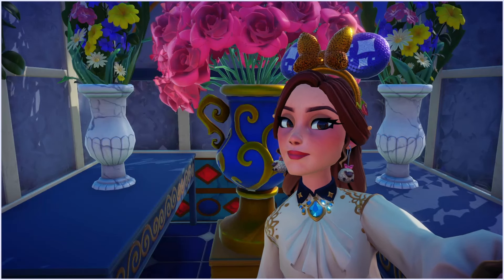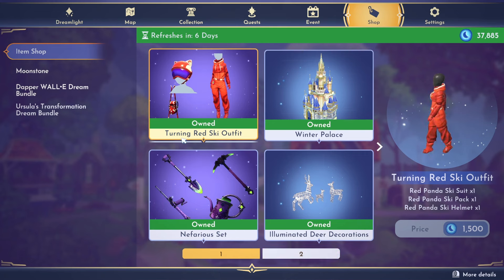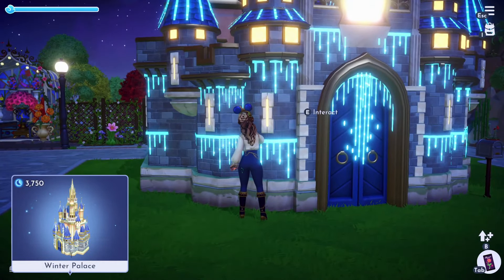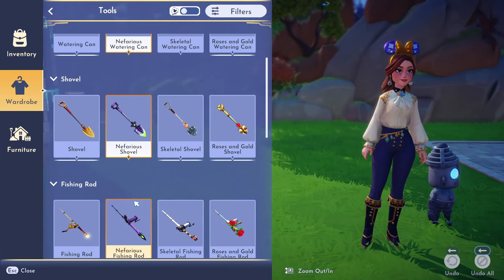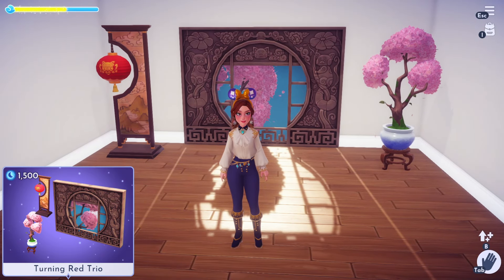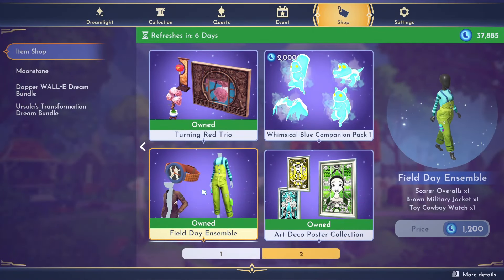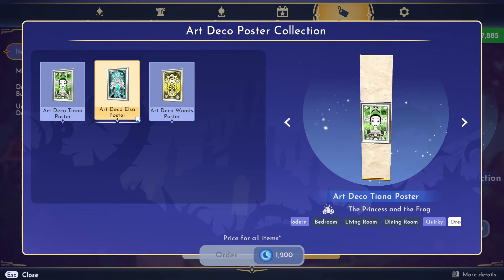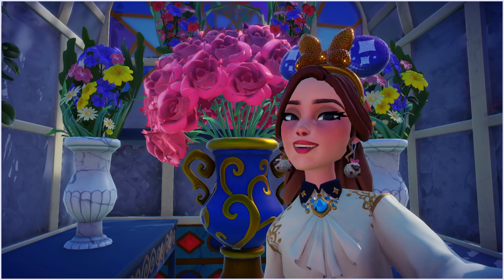UPDATE 9 Huge Changes in the Premium shop | Devs need your feedback | Disney Dreamlight Valley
Update 9 Could Bring some Huge changes to the Premium Shop and the Devs are asking for your feedback for the Future of Disney Dreamlight Valley in todays video we go over everything in the shop and what the Devs are asking for.

♥ Check Out my Twitch Channel where i am LIVE Every Tuesday, Wednesdays and Thursdays 12pm UK Time